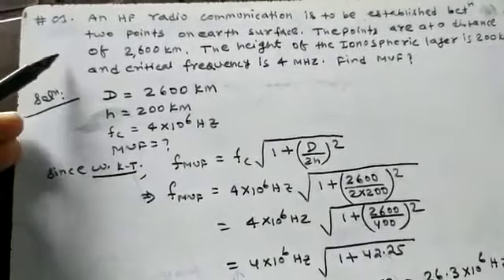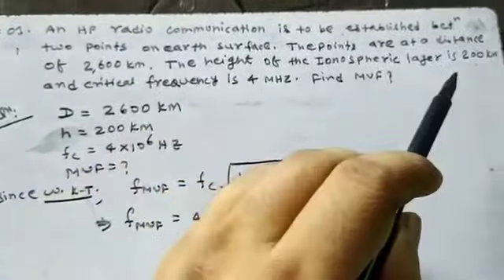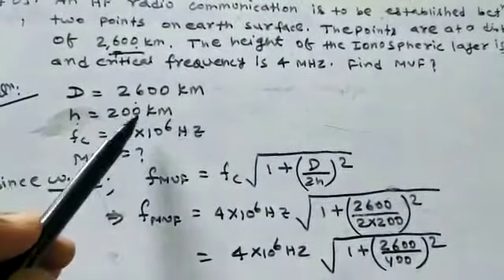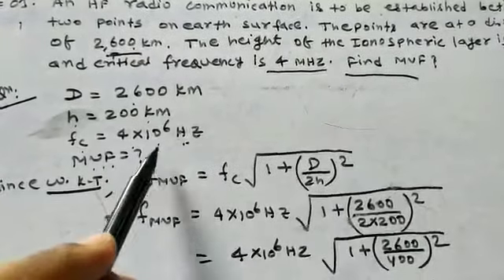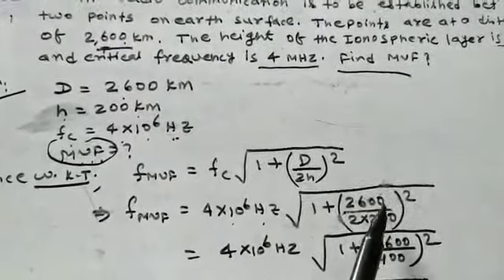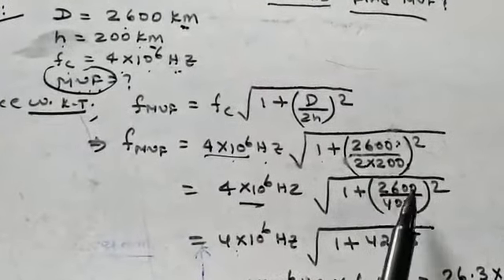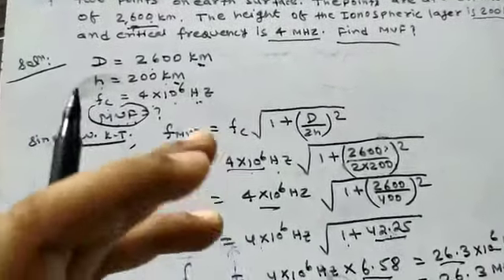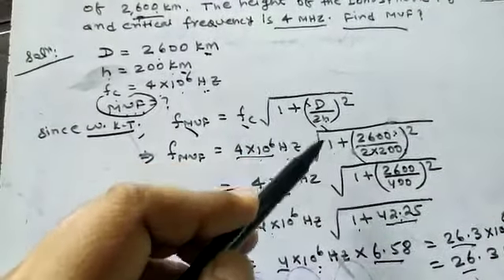Numerical on MUF part -1